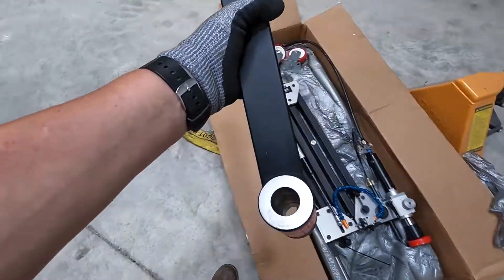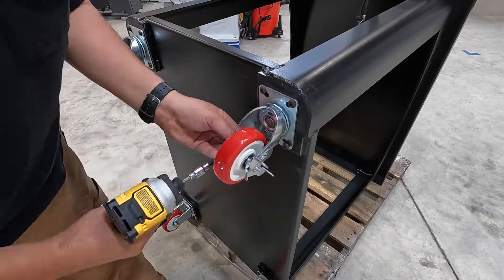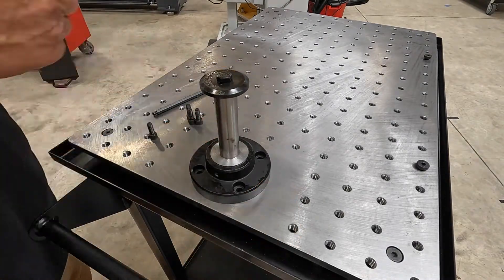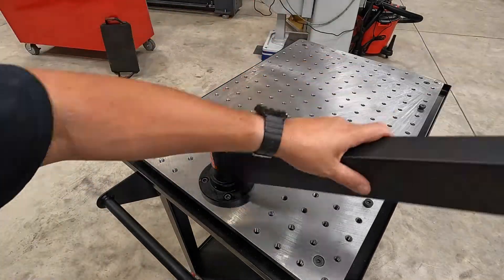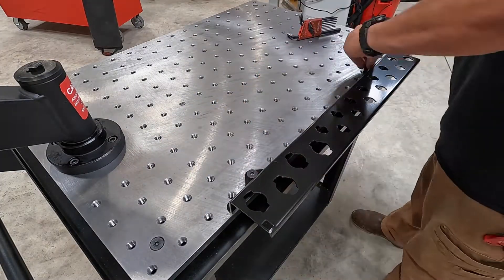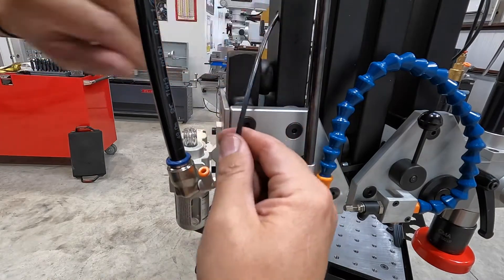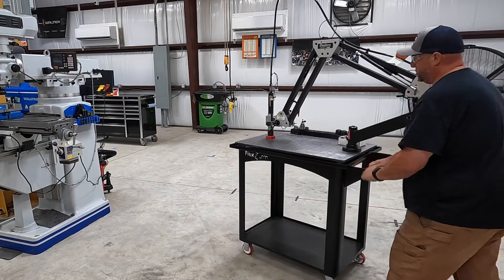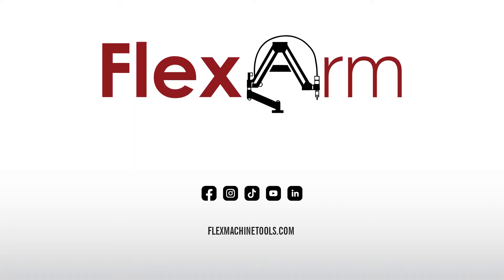FlexArm: Unboxing the RNR-20 Pneumatic FlexArm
The RNR-20 has a tap capacity of up to 7/8" with a reach of up to 73"